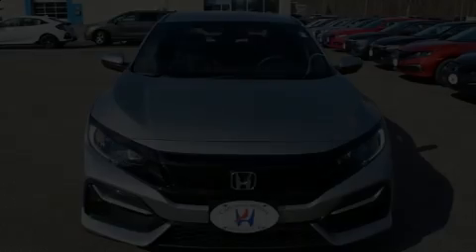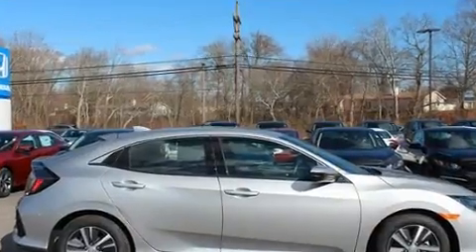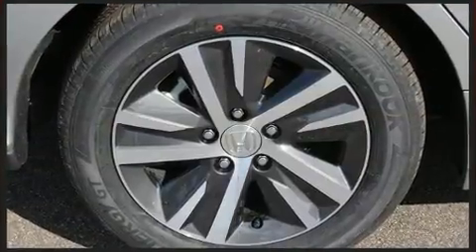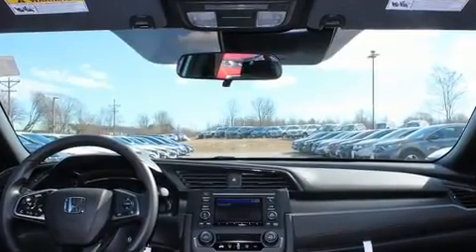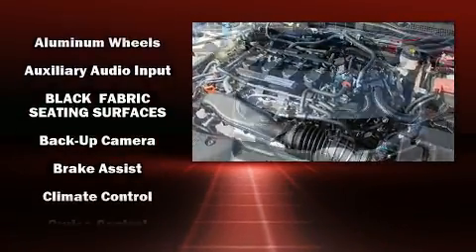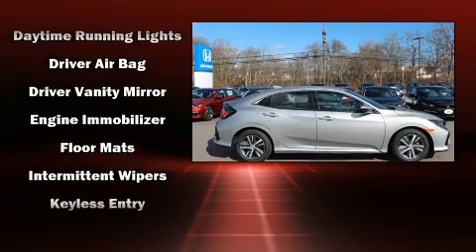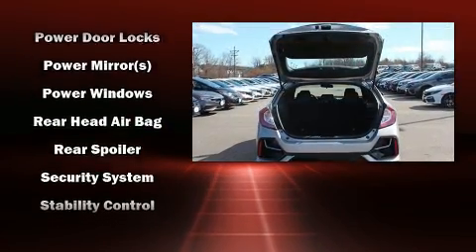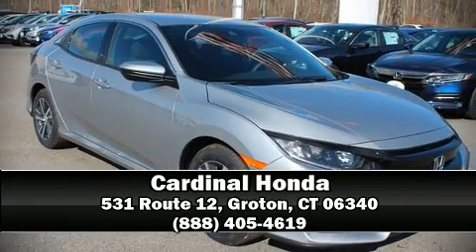2020 Honda Civic LX in Groton, CT 06340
Cardinal Honda
531 Route 12

Discerning drivers will appreciate the 2020 Honda Civic This 4 door, 5 passenger hatchback offers the features and options for which you've been searching. It features a continuously variable transmission, front-wheel drive, and an efficient 4 cylinder engine. The engine breathes better thanks to a turbocharger, improving both performance and economy. Top features include remote keyless entry, a tachometer, front bucket seats, power door mirrors, lane departure warning, cruise control, rear wipers, and a split folding rear seat. Storage solutions are integrated throughout the interior, demonstrating thoughtful attention to detail. Audio features include an AM/FM radio, steering wheel mounted audio controls, and 4 speakers, providing excellent sound throughout the cabin. Honda also prioritized safety and security with features such as: dual front impact airbags with occupant sensing airbag, head curtain airbags, traction control, a panic alarm, and 4 wheel disc brakes with ABS. Brake assist technology provides extra pressure when applying the brakes. Our knowledgeable sales staff is available to answer any questions that you might have. They'll work with you to find the right vehicle at a price you can afford. We are here to help you.